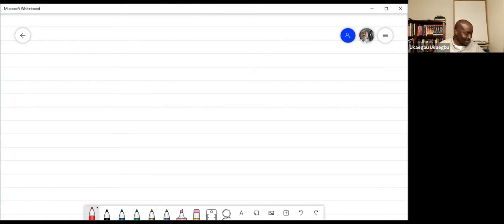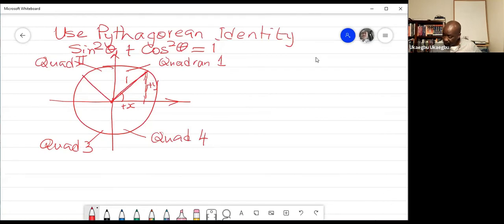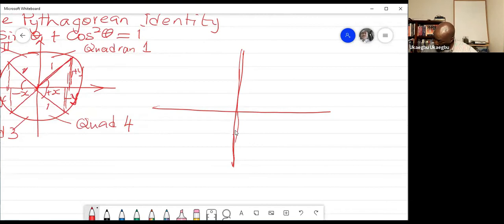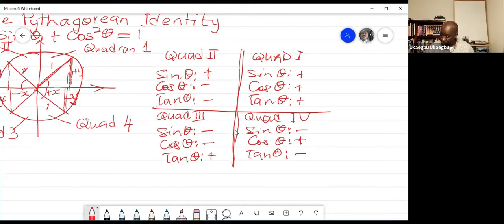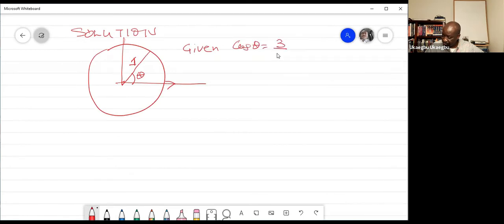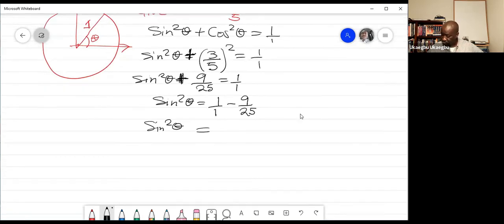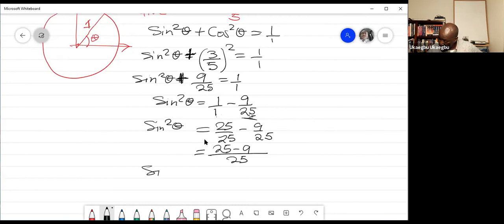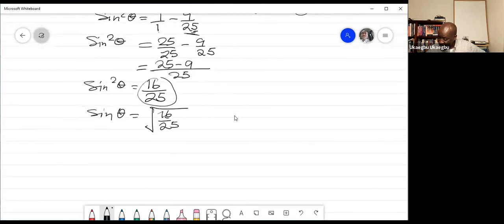Concept of Using the Pythagorean Identity (SinA)^2 + (CosA)^2 = 1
Understand concept of Using the Pythagorean Identity (SinA)^2 + (CosA)^2 = 1. This is one of the Trigonometric Identities that are used to solve real world problems.